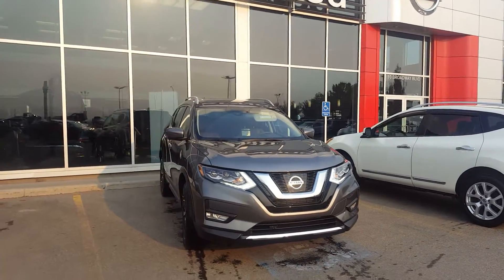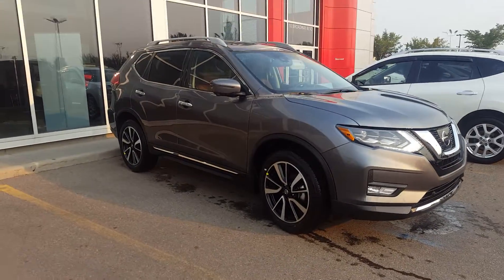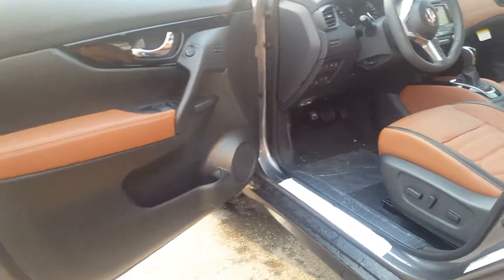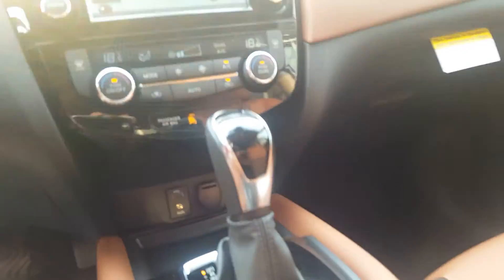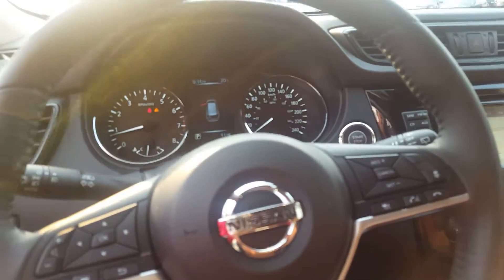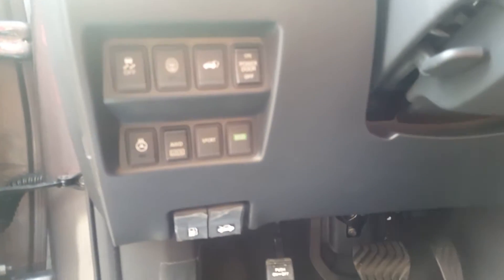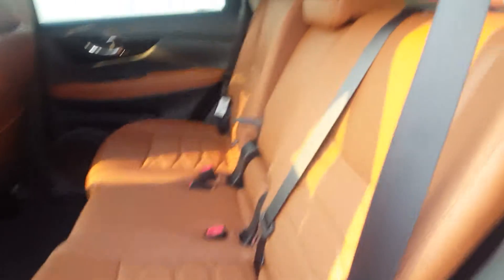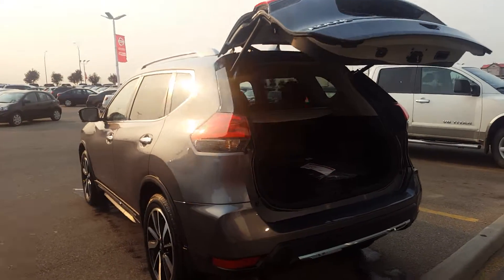2017 Nissan Rogue SL premium - Sherwood Nissan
2017 Nissan Rogue SL premium - Sherwood Nissan